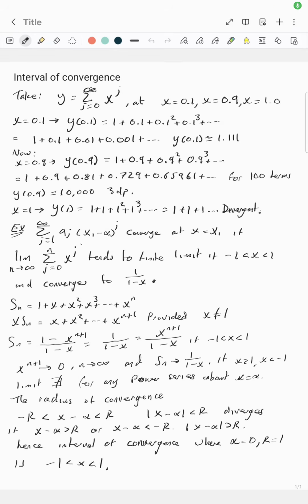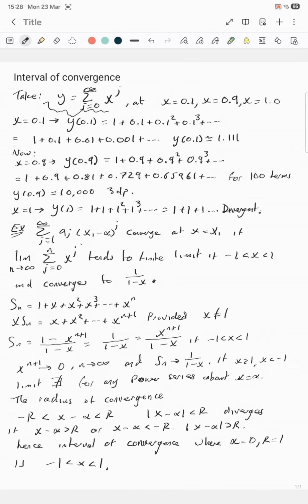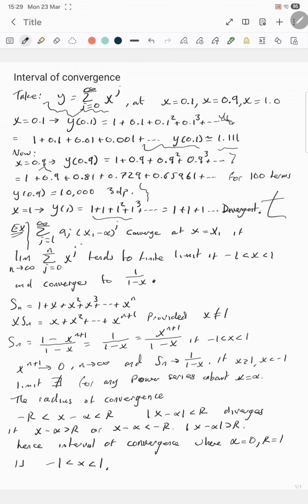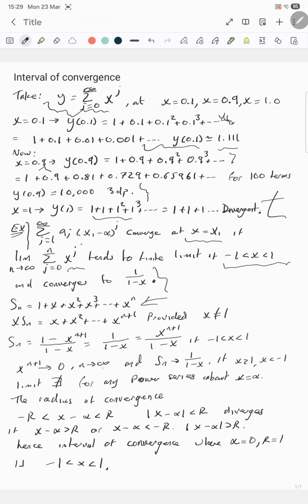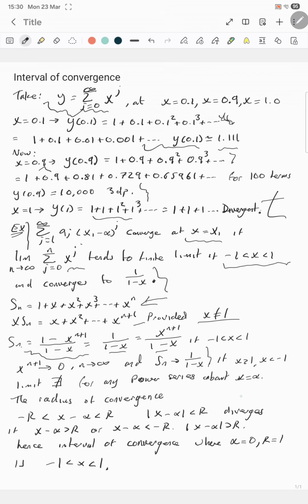Power series solutions (interval of convergence)